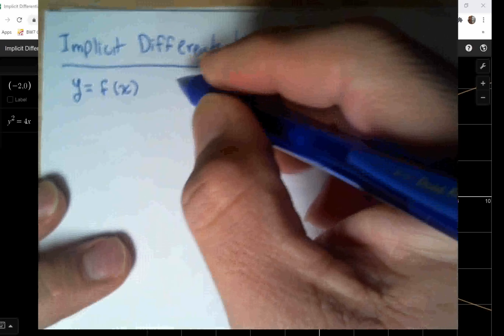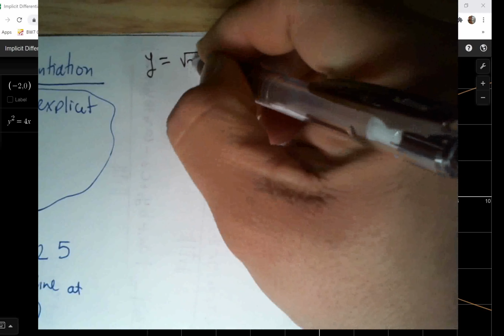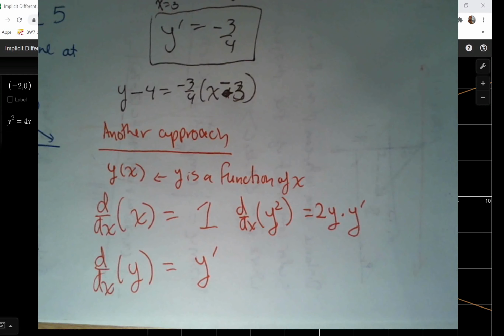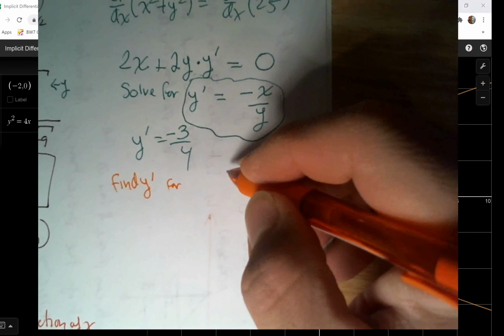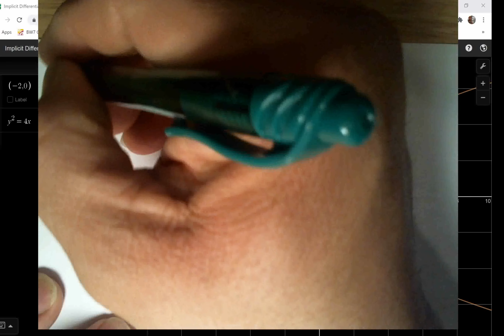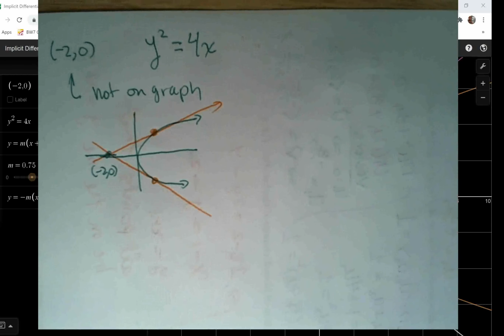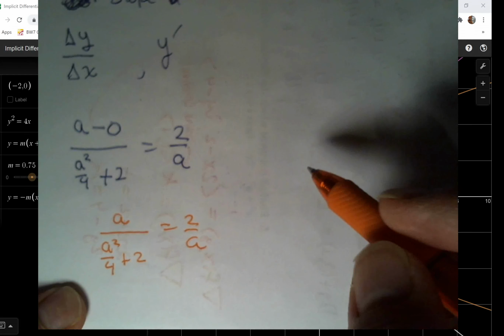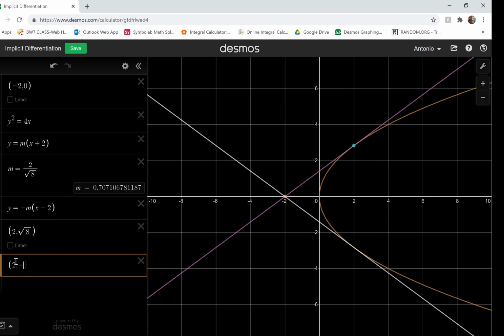Implicit Differentiation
This video goes over some the basics of implicit differentiation